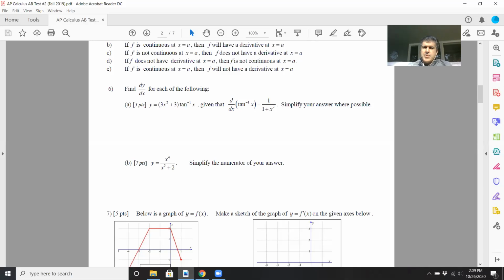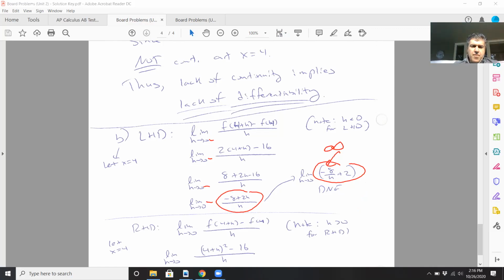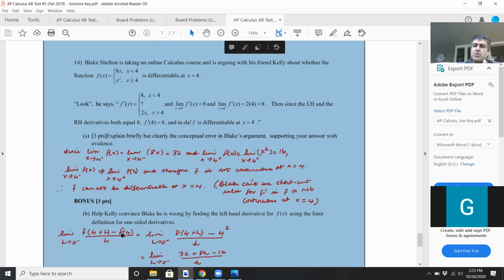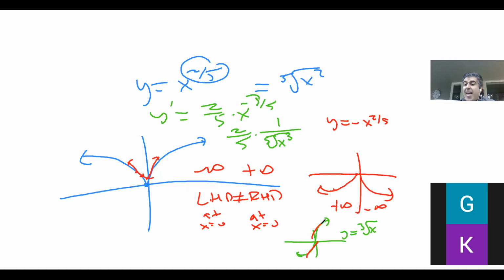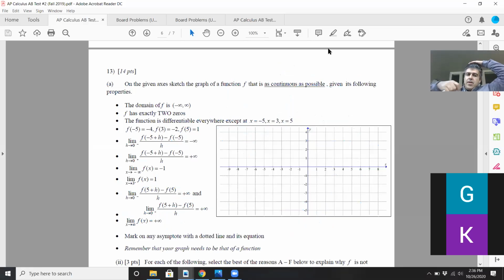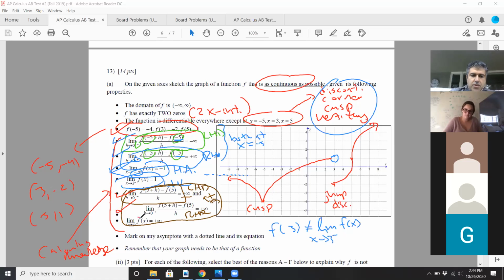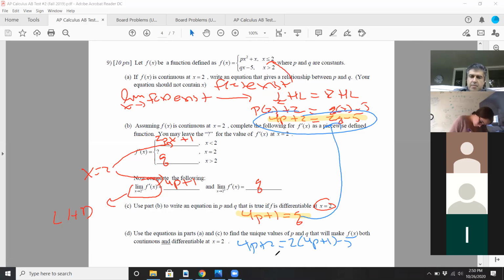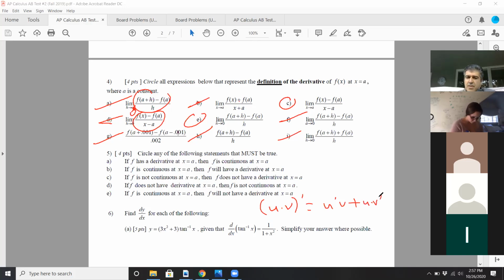AP Calculus AB 10 26 2020 Special Office Hours for Test #2